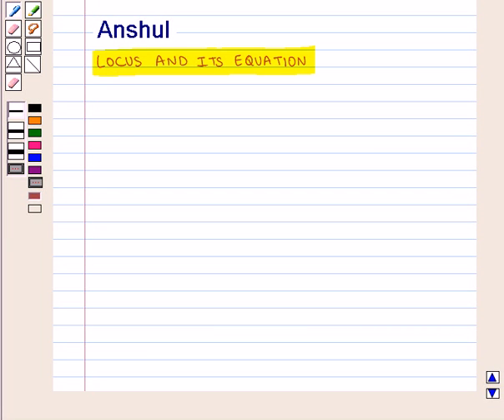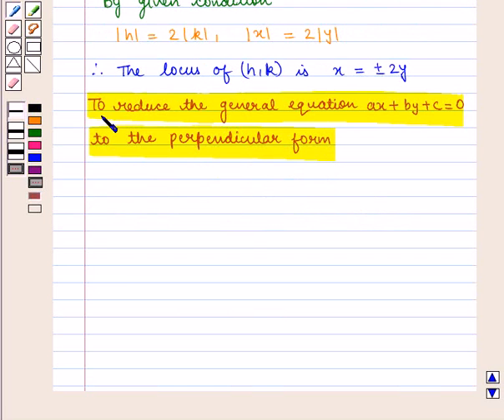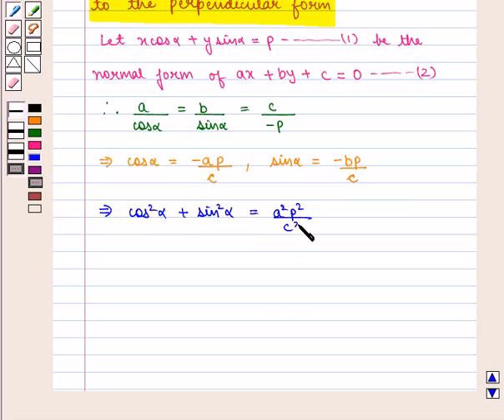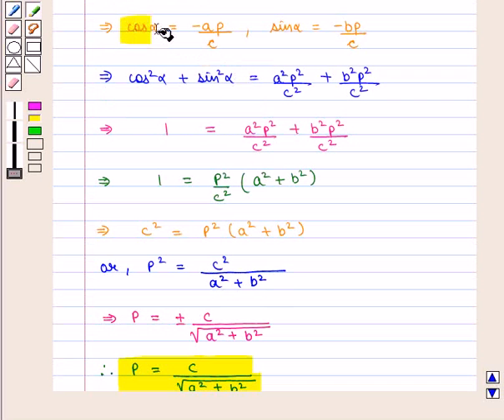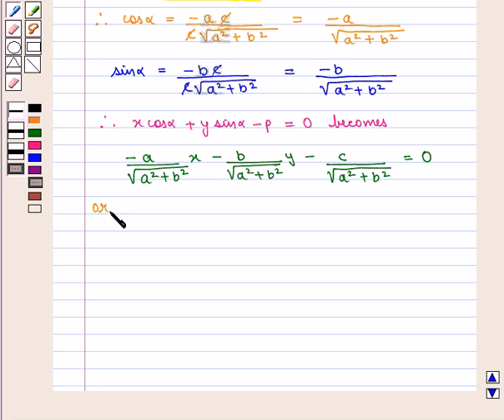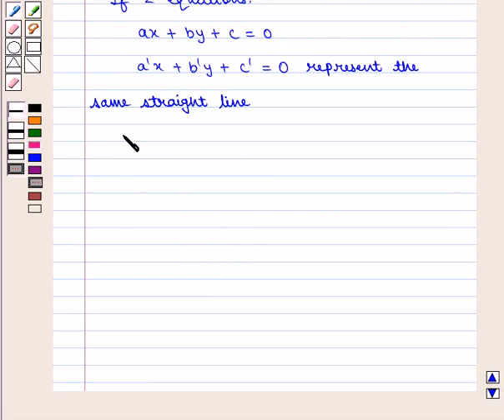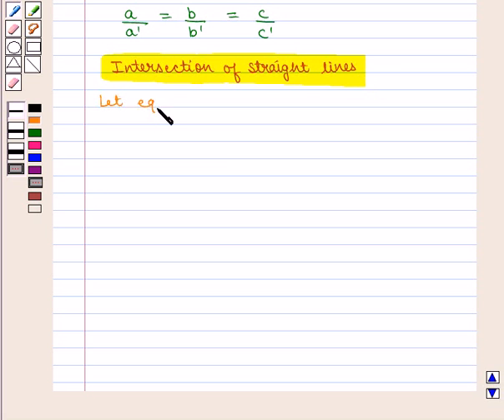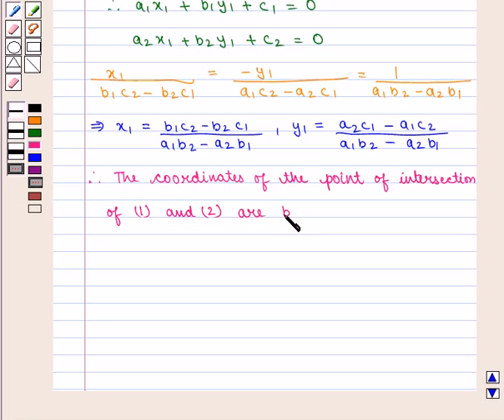Maths XI ICSE 21 KC5